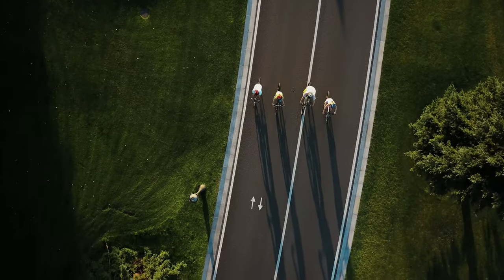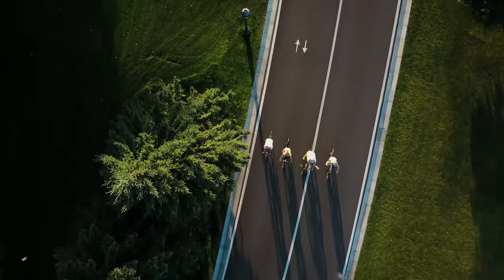Can disc brakes be made better?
3XS: 27-29, length front: 17, Length arm: 10 (back order only)
2XS: 30-32, length front: 18, Length arm: 10 (back order only)
2x Xtra LARGE: chest 42-44, length front: 22,  Length arm: 12
3x Xtra LARGE: chest 44-46, length front: 22,  Length arm: 13 (back order only)
4x Xtra LARGE: chest 46-48, length front: 22,  Length arm: 13 (back order only)
5x Xtra LARGE: chest 48-50, length front: 22,  Length arm: (back order only)

- [ ] Wayne Produ
- [ ]  Equipment
- [ ] Canon R3
- [ ] GoPro 9
- [ ] Editing
- [ ] IPAD using Lumafusion mobile app
- [ ] Affinity